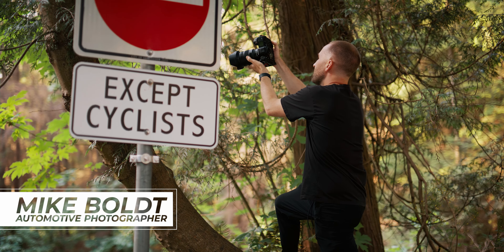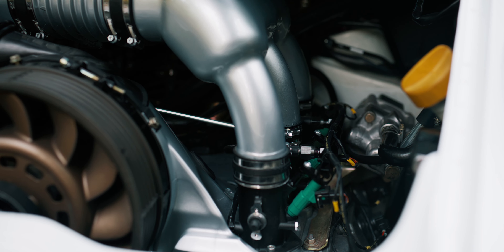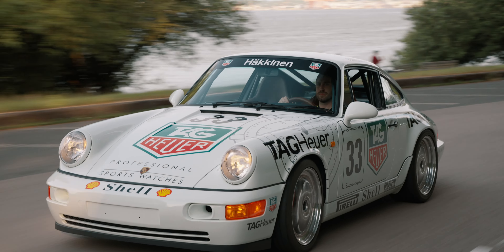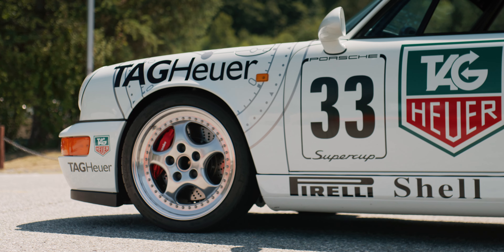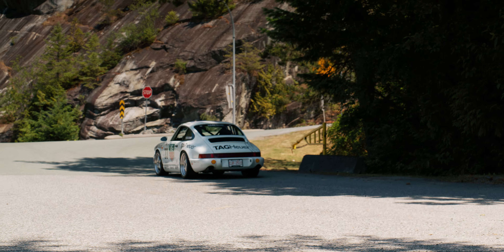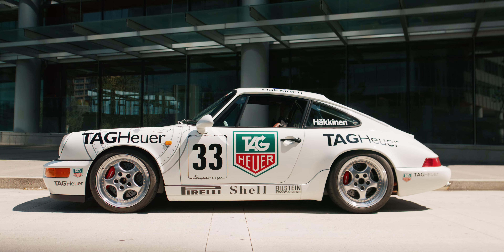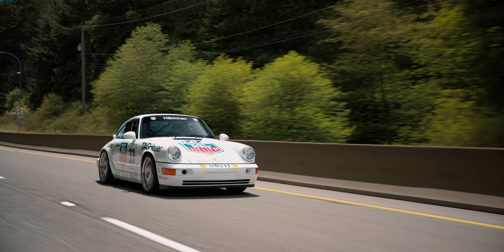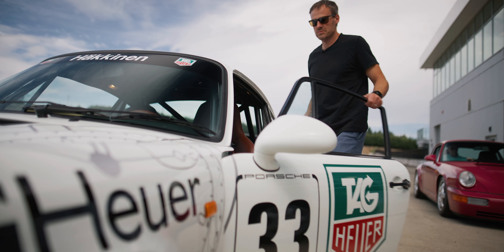Porsche 964 4.0L Build (Gemini) Part 4/4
The last installment of the build journey of the Porsche 964 Clubsport tribute.